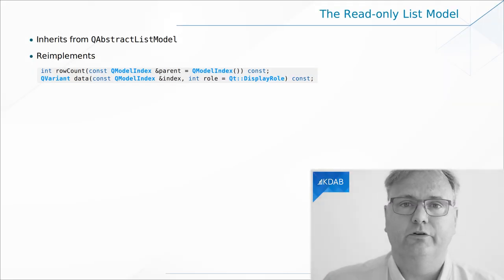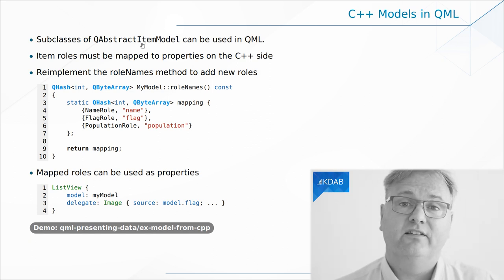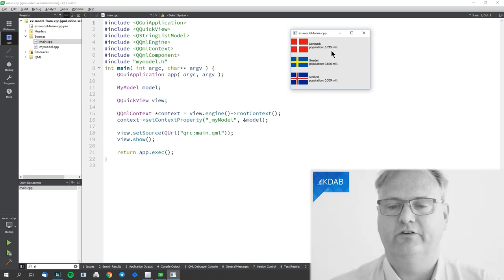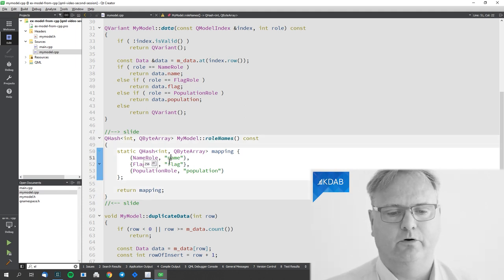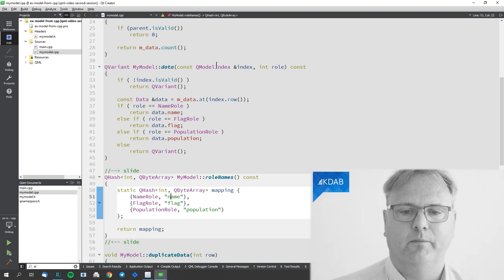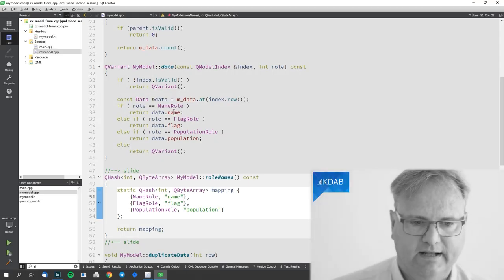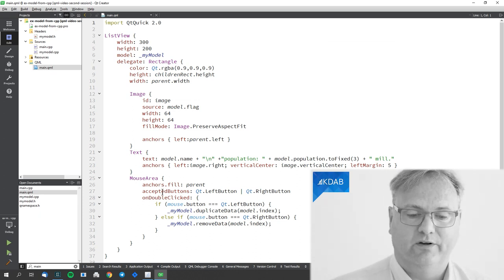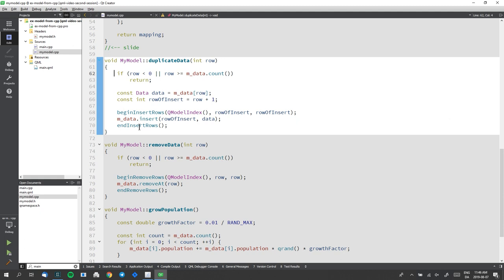Introduction to Qt/QML (Part 51) - Models Provided from C++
In this module, we are going to discuss the basics of model/view programming with Qt/QML. How do we expose a set of data (a list, a table, etc.) from the business logic to C++? How much flexibility do we have before the data actually reaches QML?

In this first video, we are going to create a simple list model and interact with it from QML.

This is the last module of our Introduction to QML training series. It's been quite a journey, hasn't it? Glad that you've been with us for the whole time.

00:00 Introduction
02:04 Read-only List Model
03:28 C++ Models
05:01 Model Code Example
07:25 Data Method
11:10 Updating Data

About the host:
This video is presented by Jesper Pedersen, who started with Qt back when Qt was widgets only and the version was 1.44, which gives him 21 years of experience with Qt. Since 2000 he has taught almost 100 Qt classes, ranging from Qt Widgets to QML. Heck, Jesper even taught a few classes on QTopia Core — Trolltech's initial attempt at creating a phone stack. Today Jesper holds a fancy business title, but that doesn't prevent him from coding both in his job and in his spare time.